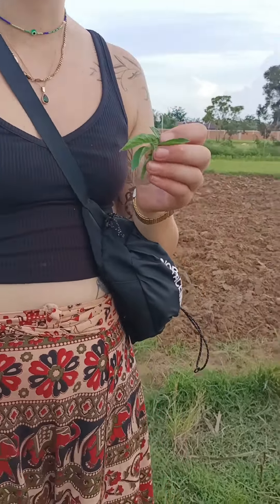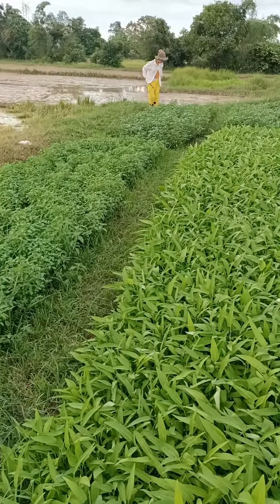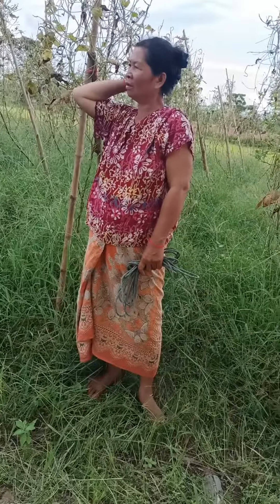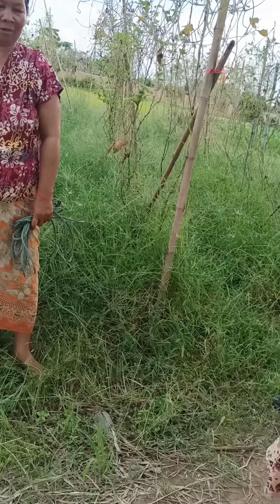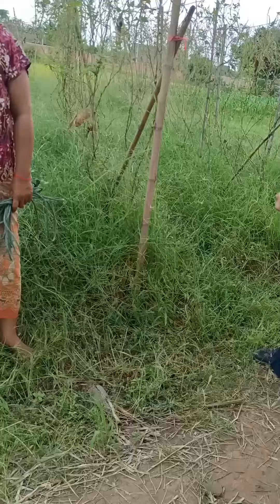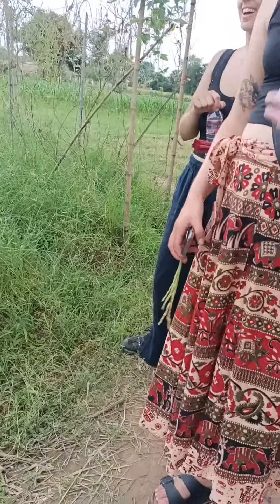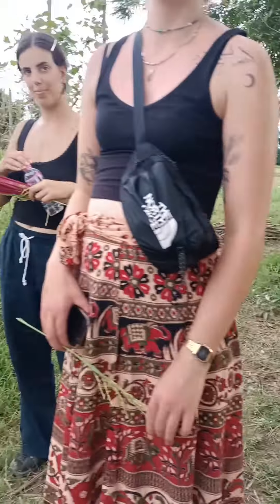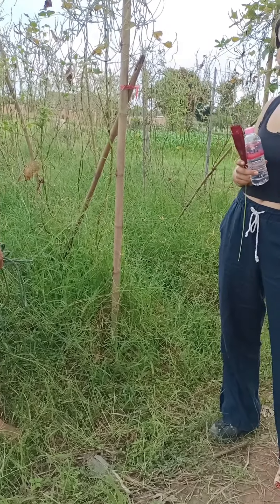Cambodia Homestay in Krong Siem Reap, Puok Village